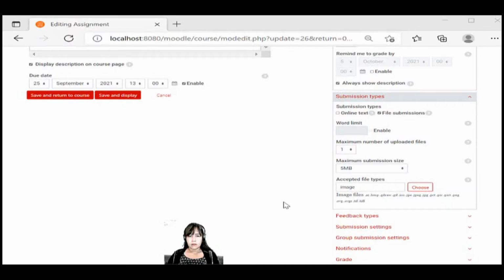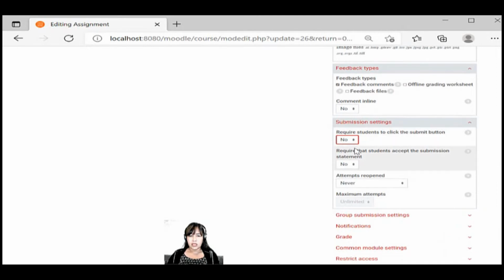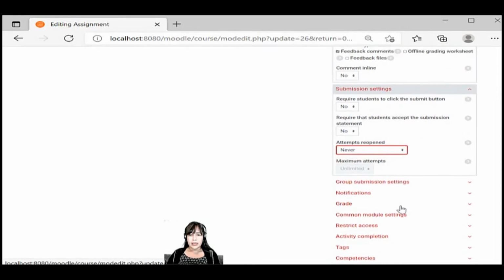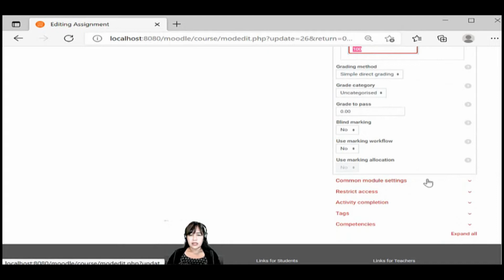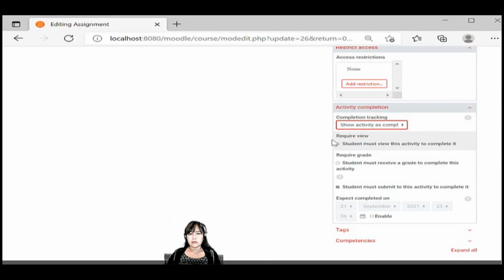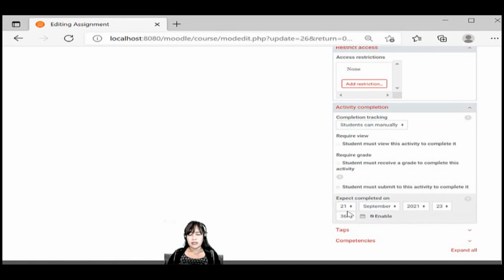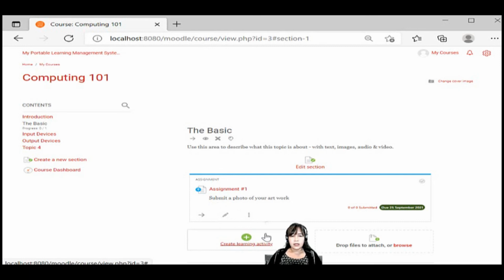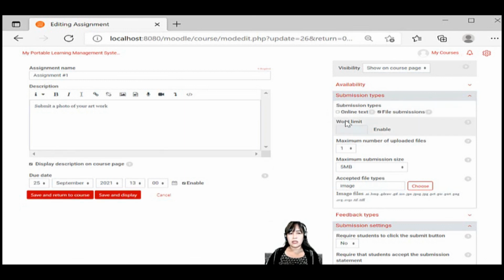5 Feedback types, Submission settings